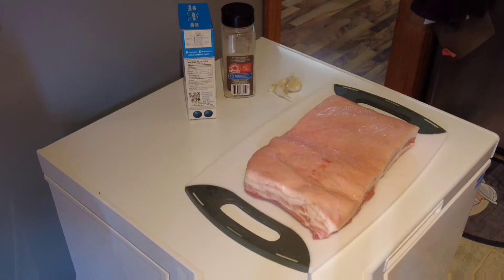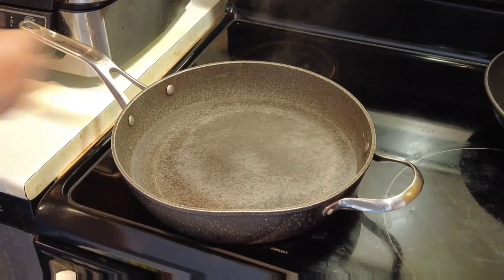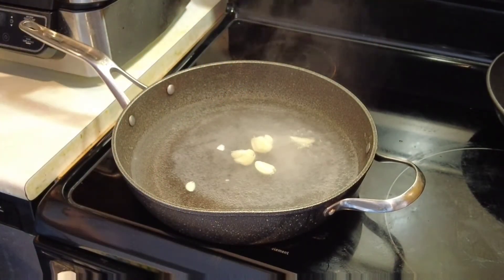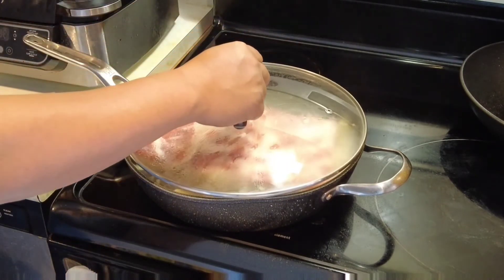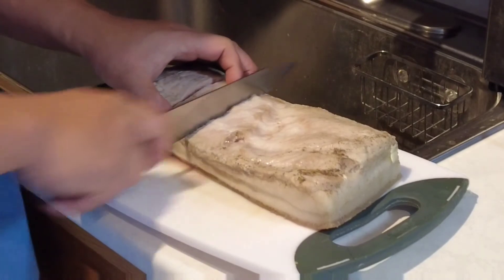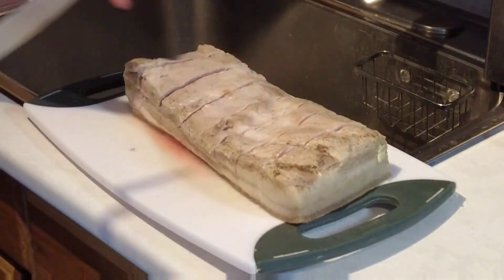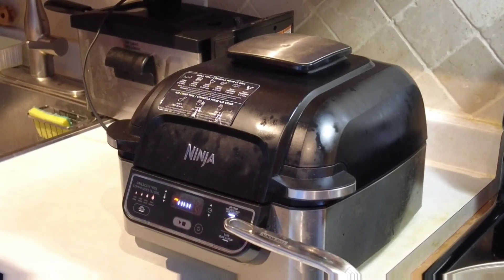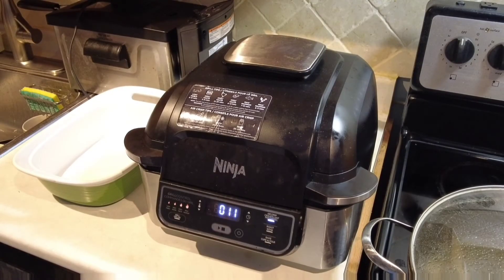Roast Pork Belly Crispy Skin / Lechon (5R's version)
simple and really crispy and crunchy skin